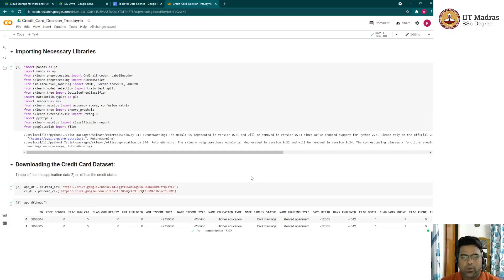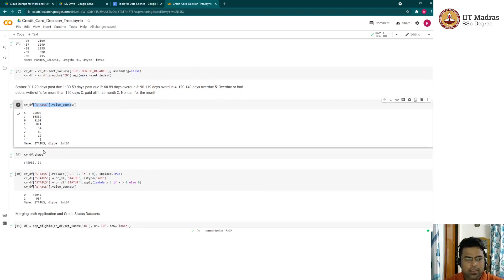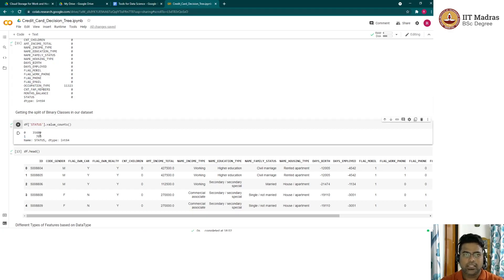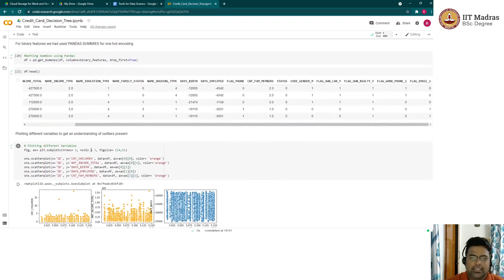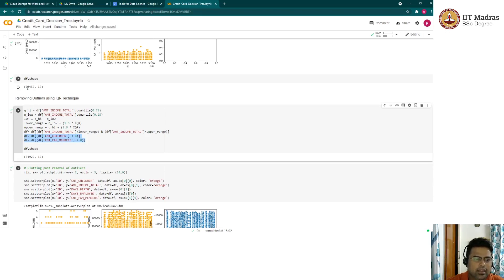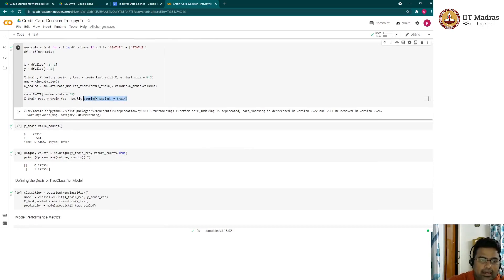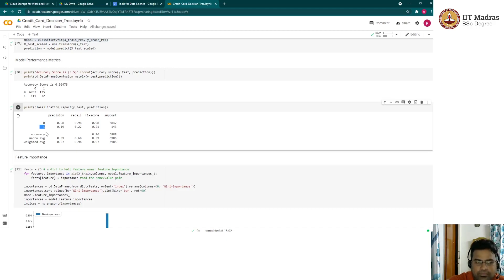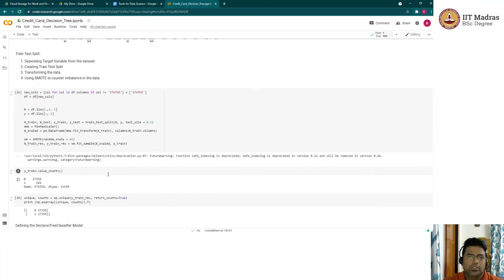Model the data: Classification with Python